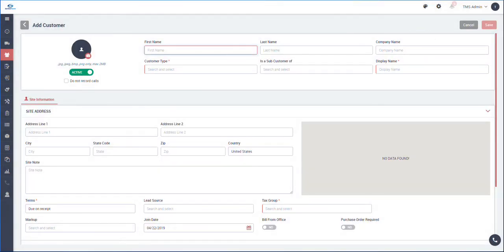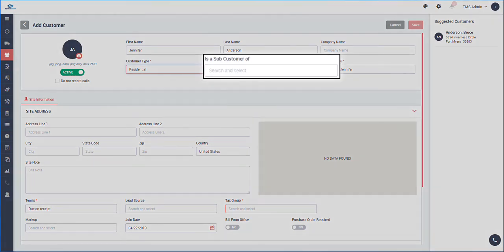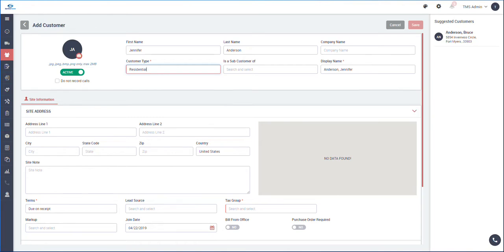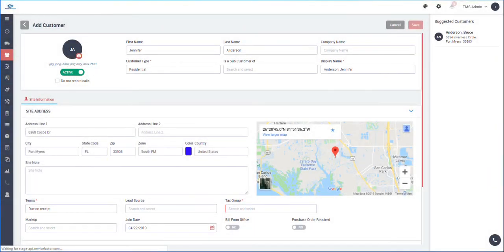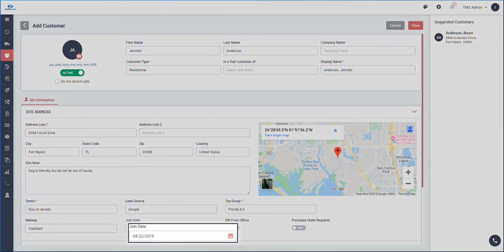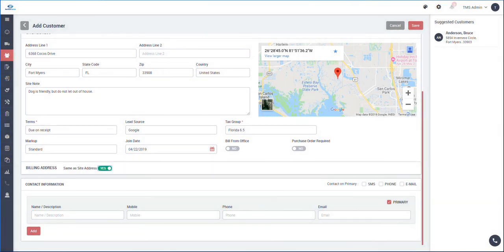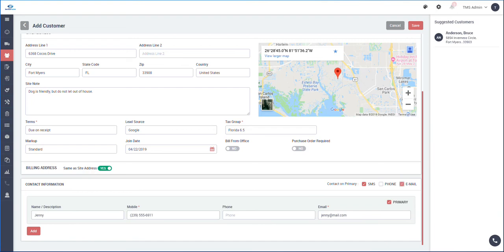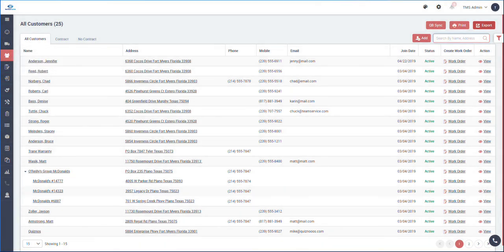ServiceFactor - Adding a Customer